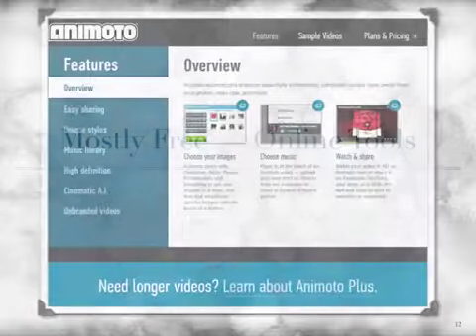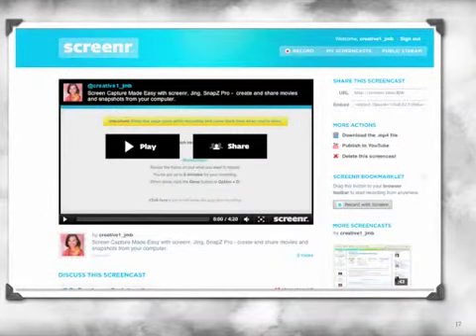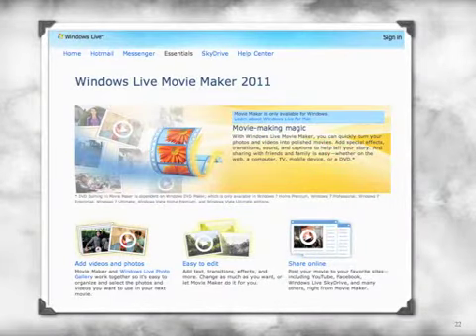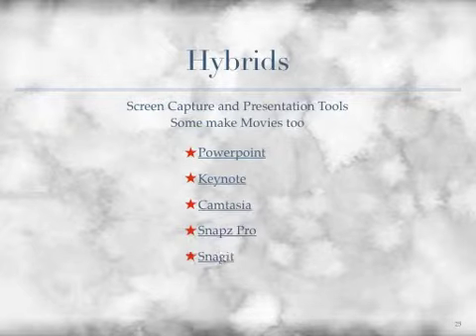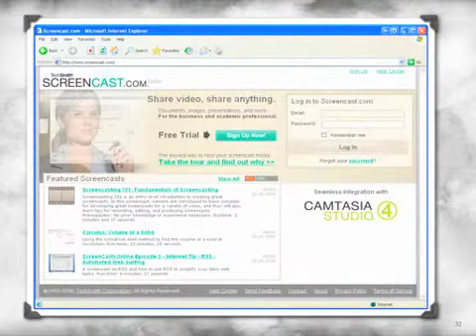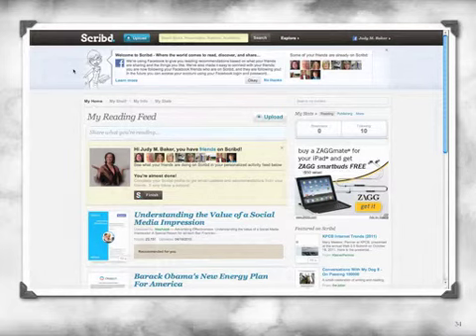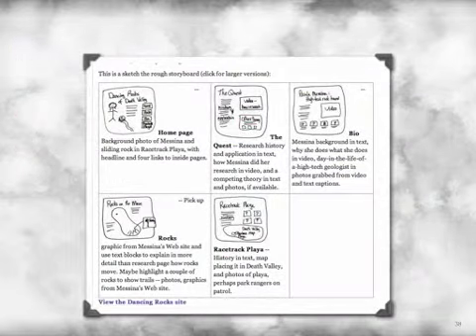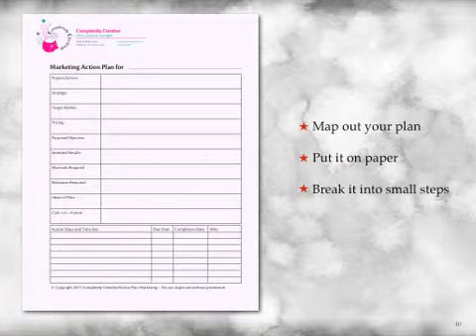Show-Me-Presentation-narration.mov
How to make video part of your marketing strategy. Tips on making movies with free online tools, picking the right software tools for you time, skill and budget. Solutions for the camera-shy. Links to online video tools. Links to video software, most of which you can try before you buy.

This is an enhanced version of a presentation made in October 2011.

ToolsI used: Keynote, Camtasia, Snagit, iPhoto, Adobe Illustrator and Photoshop, Yeti USB microphone, MacBook Pro running OS 10.6.8.

To request the Video Production Checklist, put "Request for Video Production Checklist" in the subject line.